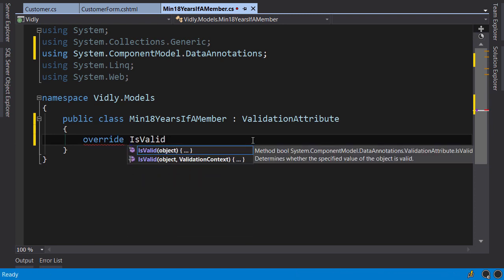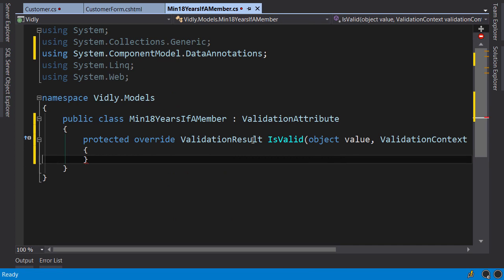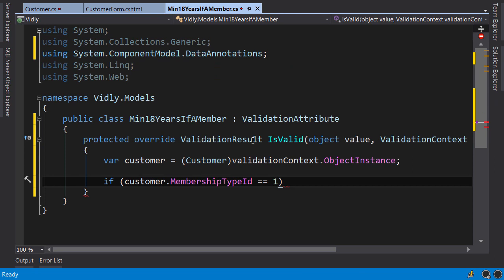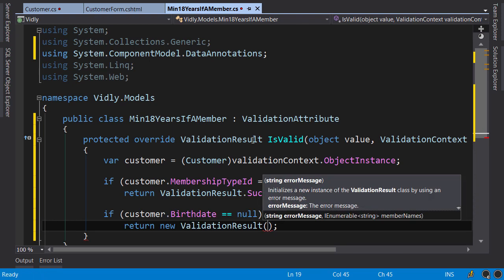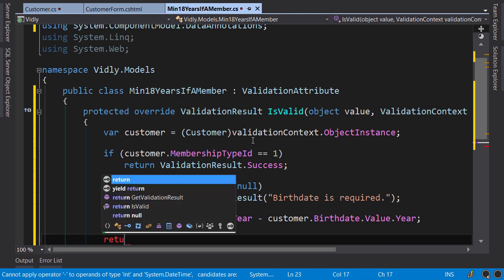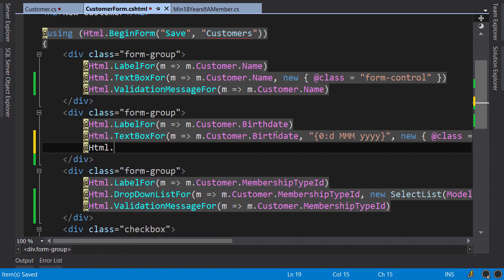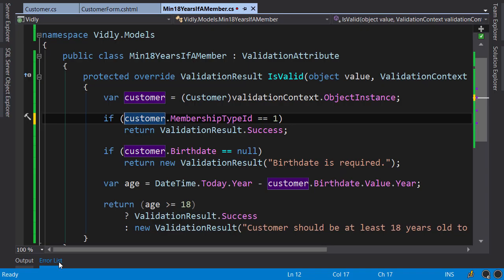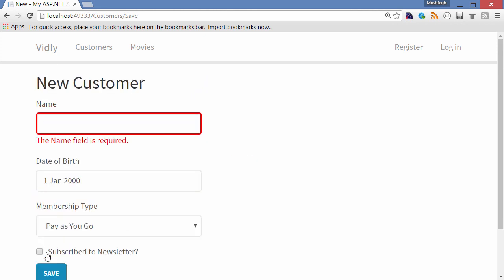ASP.NET #49 - Custom Validation [By Mosh Hamedani]